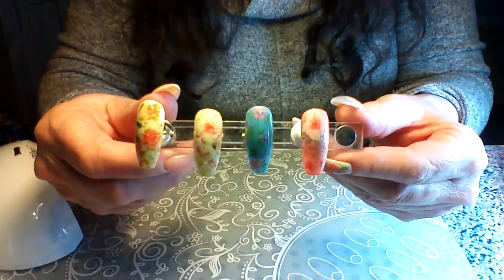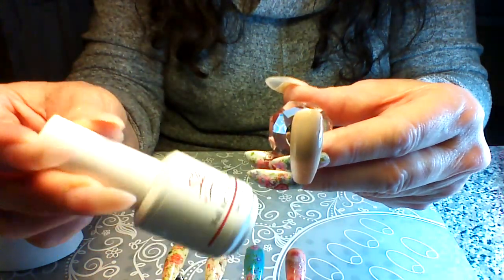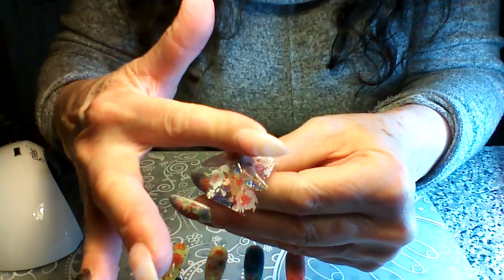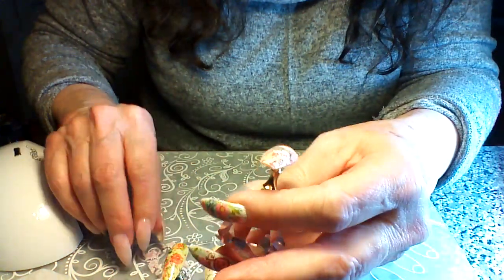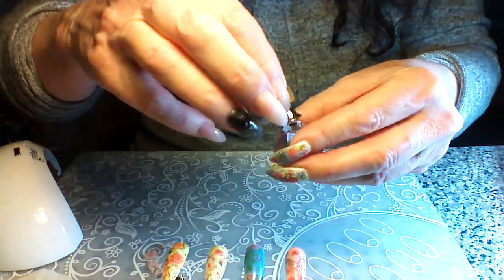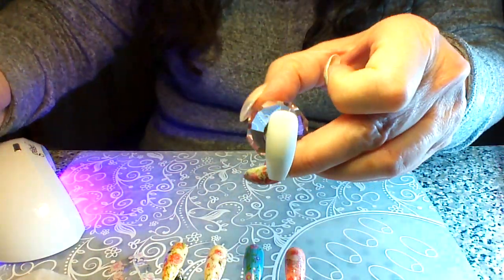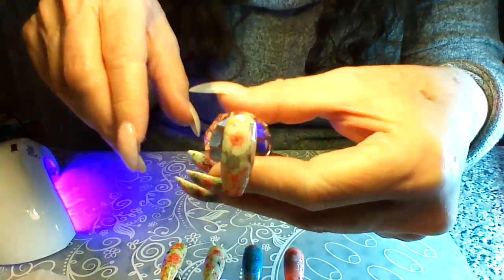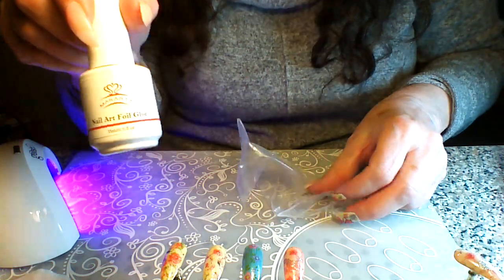MAKARTT FOIL GEL GLUE w/VINTAGE FLORAL FOIL TRANSFER HOW TO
I'll show you how I do my Vintage Floral foil look using Makartt  Nail Art Foil Glue and Makartt floral transfer foils. Base gel polishes used on sample nails, EzFlow TruGel Gel polish Marshmallow (soft white), Kiara Sky Gel polish Crème D' Nude and Makartt Top it Off Top Coat. THANKS!  And Click on the bell icon above to get a notice on my NEXT NEW TUTORIAL! My Instagram Nail Art Page is: IG@_breezeandco